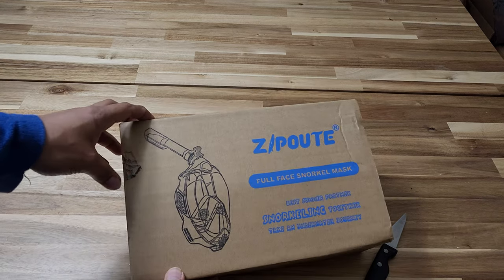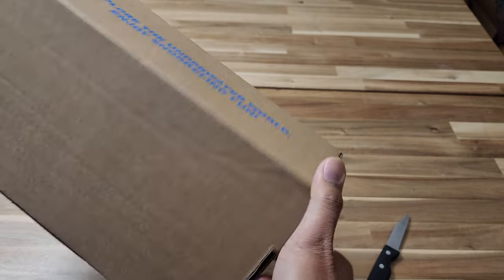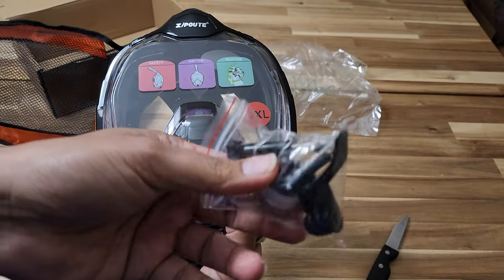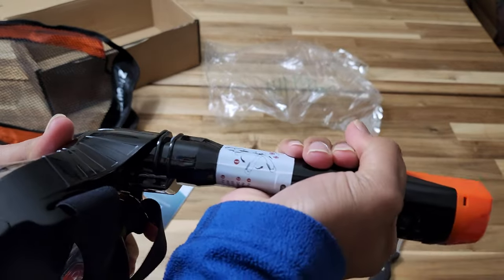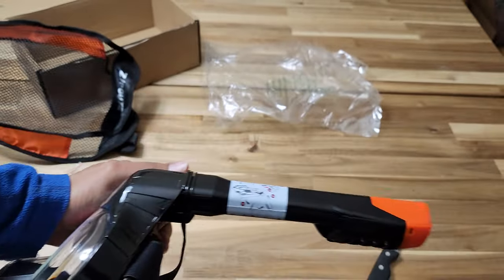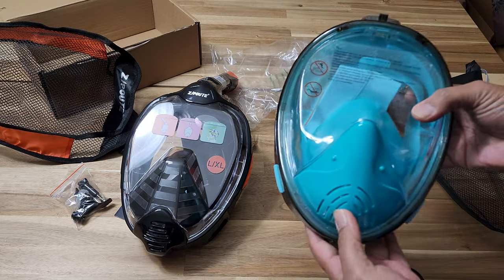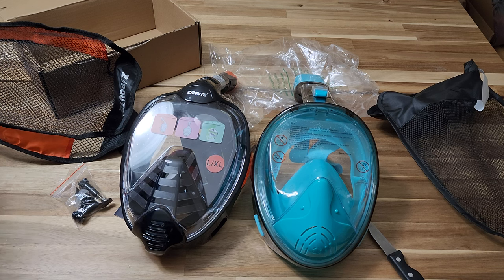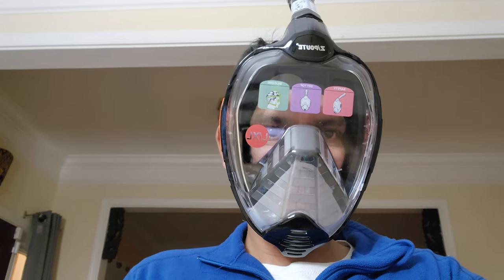ZIPOUTE Snorkel Mask | Adult Snorkel Mask |$30.00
ZIPOUTE Snorkel Mask Full Face, Full Face Snorkel Mask Adult and Kids with Detachable Camera Mount, Snorkeling Mask 180 Panoramic View Anti-Fog Anti-Leak Dry Top Set with Adjustable Straps
1) 180° Full Face Snorkeling Mask: Panoramic full face mask gives you the fullest visibility for an impressive experience compared to standard snorkel mask or other traditional snorkel goggles mask, which makes it easier than ever to breathe comfortably through your mouth or nose when snorkeling. Please adjust the elastic straps based on your face. Put all your hair inside the mask, please be careful not to have hair pressed against the silicone on the forehead of the full face mask.
2) Anti-fog and Anti-leak Dry Technology: Features separated inhaling and exhaling channel system, it prevents the top snorkel mask from fogging up, and anti-fog coating on the lens ensures anti-fog effect. Advanced leak-proof silicone sealing mask with floating ball stops water from entering in mask.
3) Camera Mount Design: The snorkeling mask full face has Camera stand, compatible with removable motion camera, allowing you to capture every amazing moment in the sea and share beautiful snorkeling view with your friends and family.
4) Foldable, Easy to Storage: Fold the snorkel tube by easy operation, you will never worry about the storage issue in your suitcase when you go to travel. Beside, it is easy to install and detach. Let you enjoy your each snorkeling journey.
5) Medical Original Material and Size: Made of High Quality PC and Medical Grade Silicone. Non-toxic and safe, prevent skin allergic or other skin problems. The size is measured from the bridge of nose to the bottom of your chin, if less than or equal to 4.72in(12cm), select size S/M. If more than 4.72in(12cm), select size L/XL.